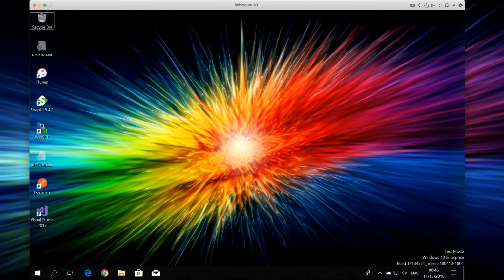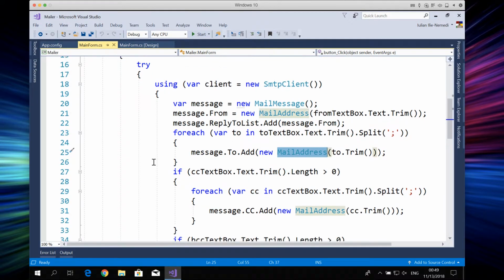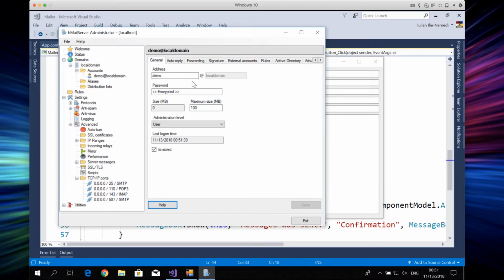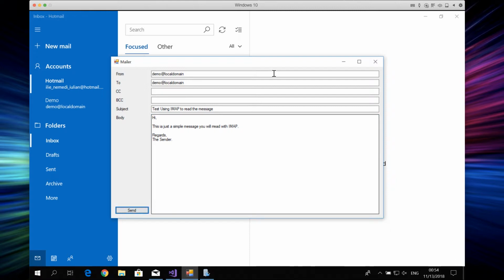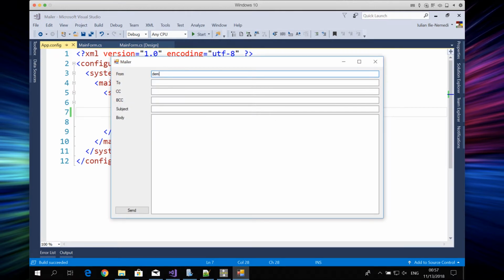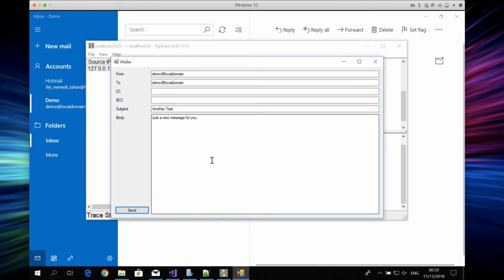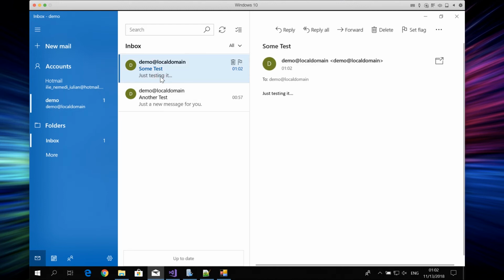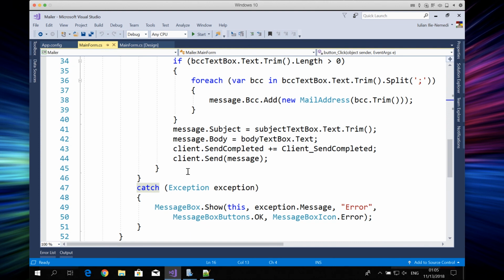[Networking] Mailer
Simple Mailer in C#.